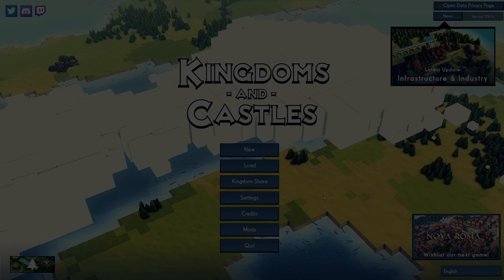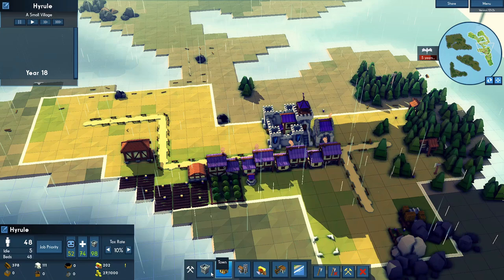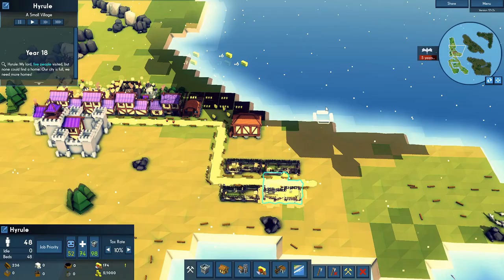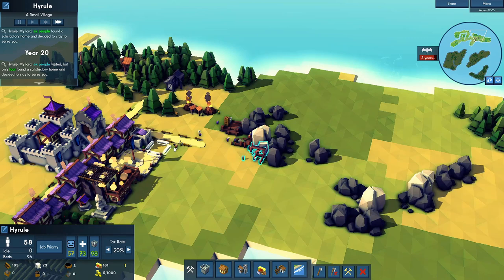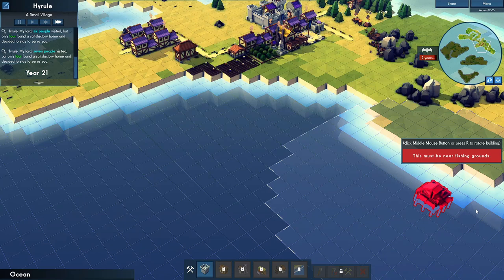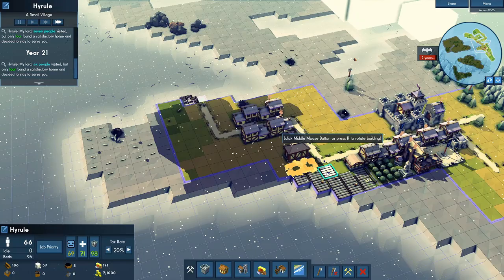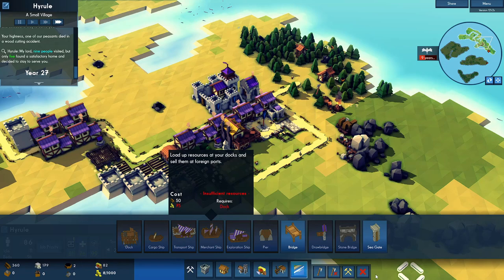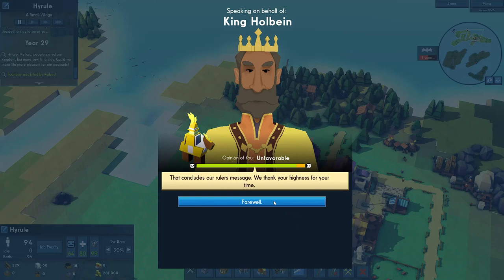Kingdoms and Castles: Ep.2 King Holbein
the rival empires have established diplomats... am I behind? thx for watching :)